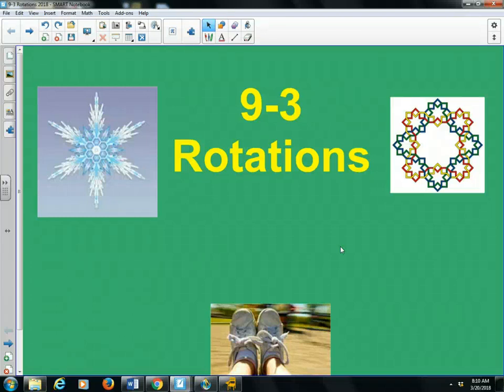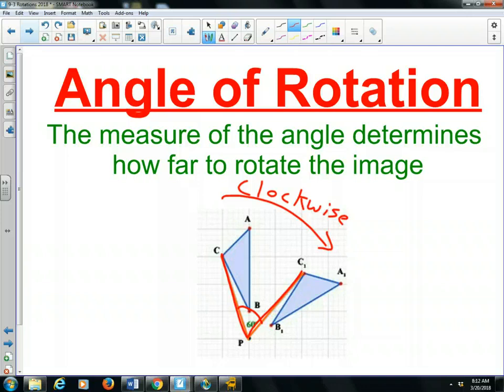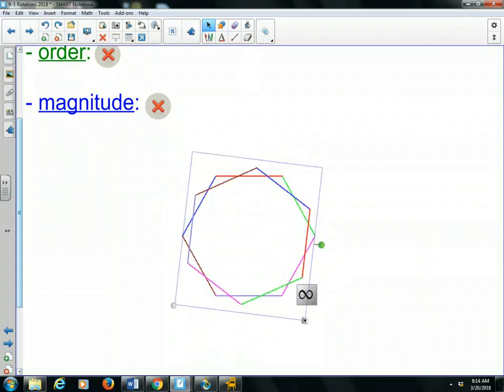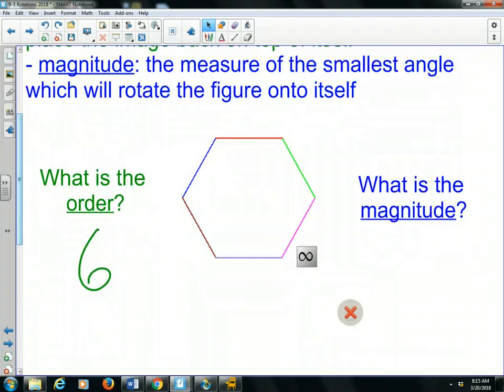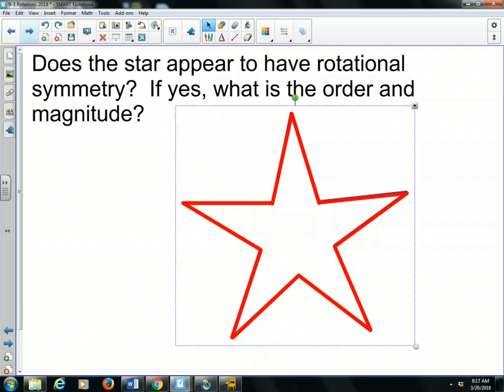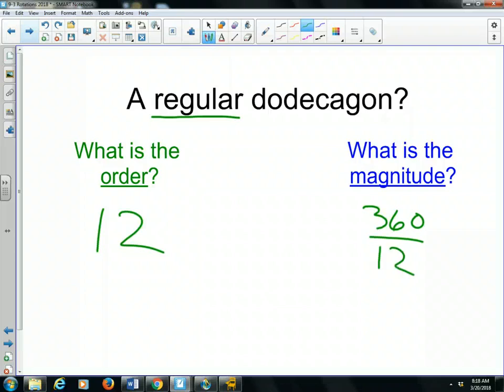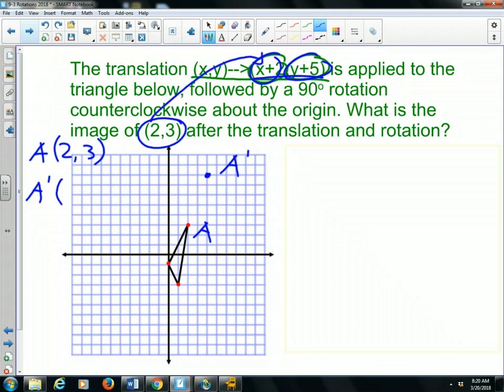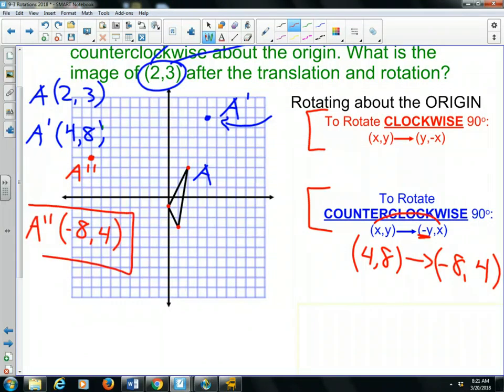9 3 Rotations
This lesson teaches what a rotation is in Geometry and defines several other terms that are related to rotations.